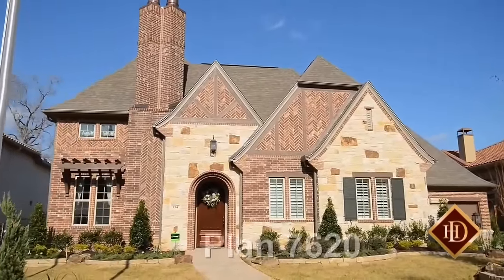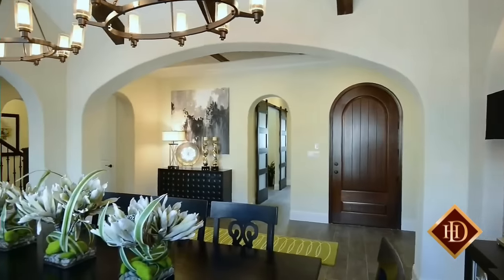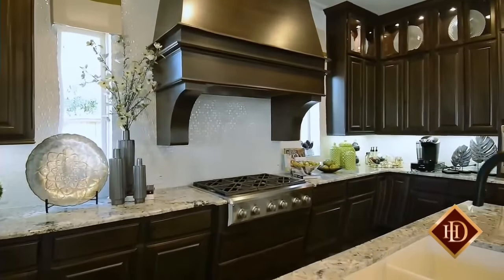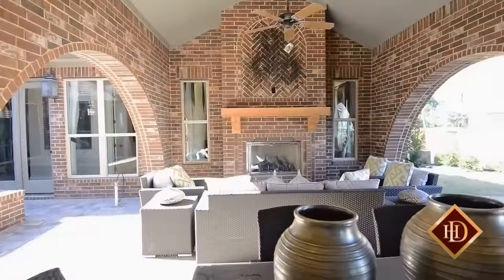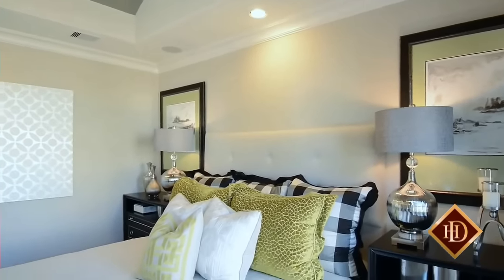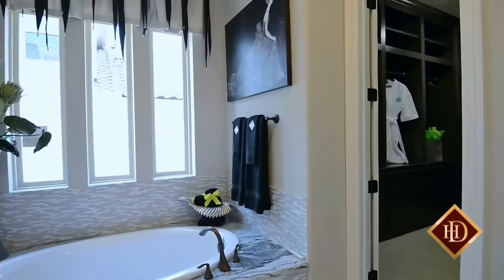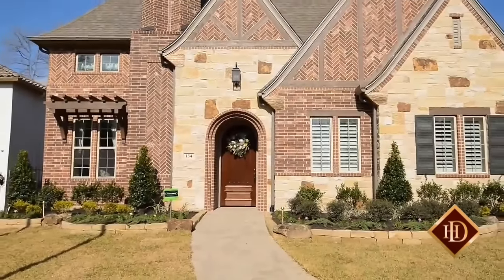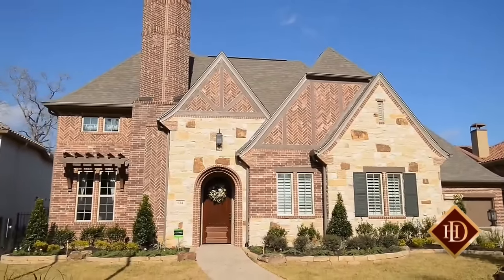Darling Homes The Woodlands Creekside Park Coronet Ridge Plan 7620A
Before setting foot inside Darling Homes Plan 7620, the classic exterior, with its dramatic roof lines and mix of brick and stone, presents a tantalizing preview of the sophisticated style that awaits you.

As you walk through the arched openings of the covered brick breezeway into the inviting open courtyard with room for casual seating, you pass a beautifully appointed casita with full bedroom and bath, perfect for visiting guests or family.

Enter through the stately front door to find an extended foyer encircling the formal dining room with vaulted ceiling accented by solid wood beams.  Three large windows overlook the open rear courtyard situated in the center of this exceptional home.

At the heart of this unique design you will find the spacious kitchen, huge family room, and covered patio, ideal for hosting friends and family during special occasions.  The gourmet kitchen will undoubtedly please your household chef, boasting rich wood cabinetry, six burner gas cook top, double ovens, stainless steel appliances, sleek tile backsplash and exquisite granite countertops.  The large center island provides additional space for seating or acts as the perfect buffet style serving space during informal gatherings.
The kitchen opens directly into the family room complete with a corner fireplace, providing a cozy, warm atmosphere.  Family and guests spill out easily on to the covered patio with vaulted wood ceiling, arched openings and a stunning brick fireplace to warm the air on cool evenings.  A few steps outside the patio is the well-equipped outdoor kitchen, perfect for grilling up delicious meals.

The master suite sits privately to the rear of the home and includes a separate retreat which can easily accommodate your exercise equipment or provide a quiet space for reading and reflecting.  The luxurious master bath features two large walk in closets, his and her sinks and exquisite granite countertops.  The separate shower and garden tub are covered in beautiful tile and the warm rich cabinetry provides plenty of space for storage.

Two additional bedrooms sharing a Jack & Jill style bath plus a formal study are also located on the first level of this unique home design.  Quietly tucked away behind the staircase is the media center, perfect for showing the latest movies or watching your favorite sports.

Upstairs, your guests will delight in their private living quarters which include a spacious bedroom with walk in closet and full bath, beautifully appointed with tile and granite.  Shoot pool or play cards in the versatile game room with walk in closet or enjoy the space as a den or playroom.

The innovative design of Darling Homes Plan 7620 provides homeowners with a sophisticated luxury blended seamlessly with casual living and versatility.